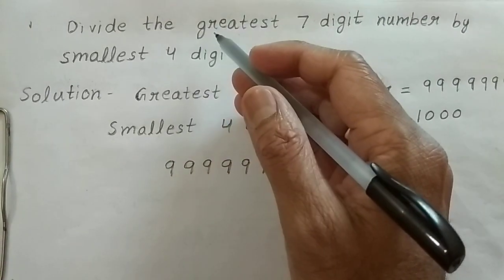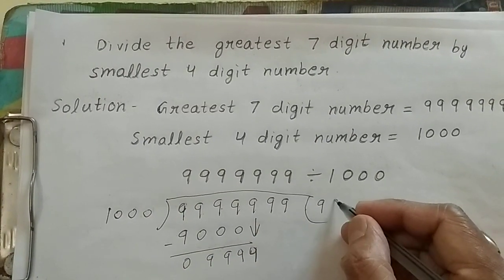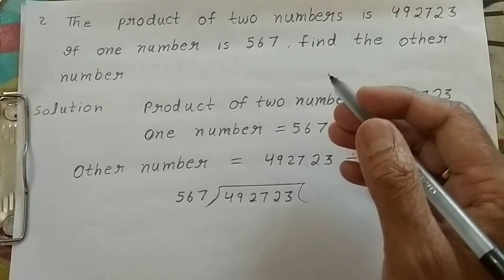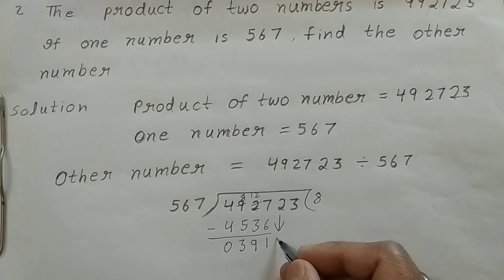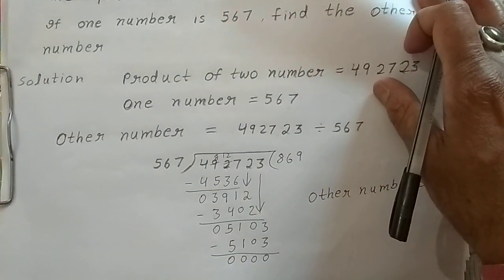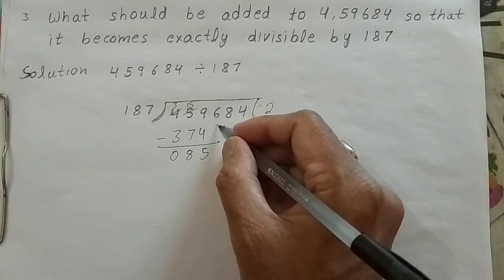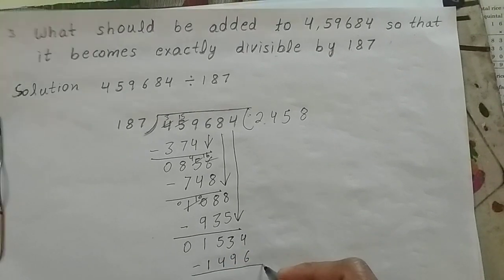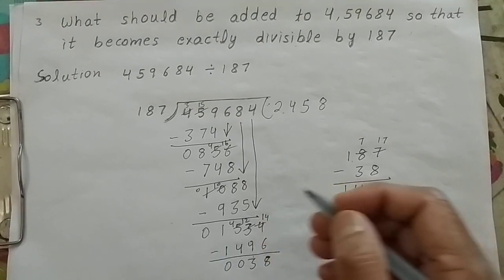Class 5 Math Ch 3 Operation on Whole Numbers , Part 9 Division( Word Problem)